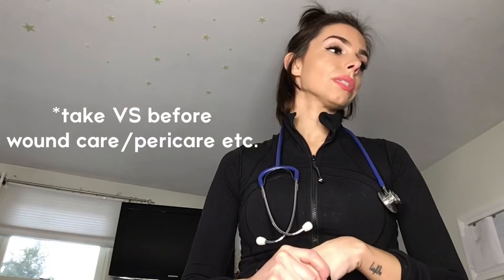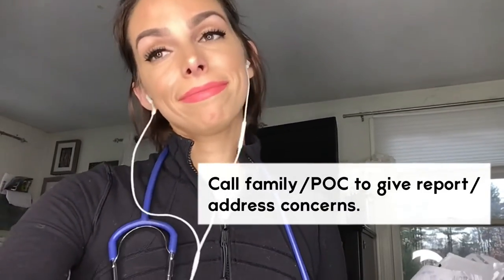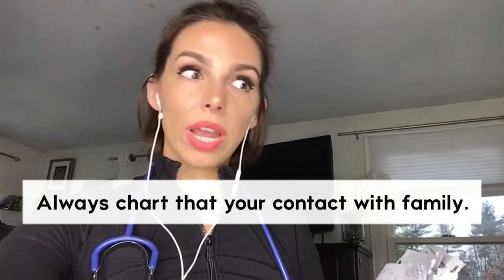HOSPICE NURSING OVERVIEW | HOSPICE NURSE VISIT RUN THROUGH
Overview of a general hospice nursing visit from start to finish. I added some key points that I like to go over at each visit as well!